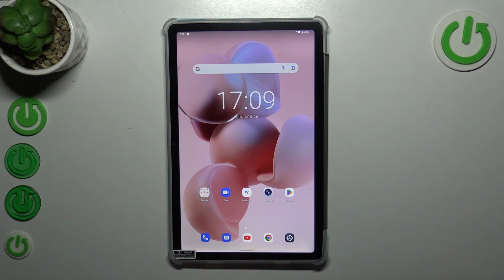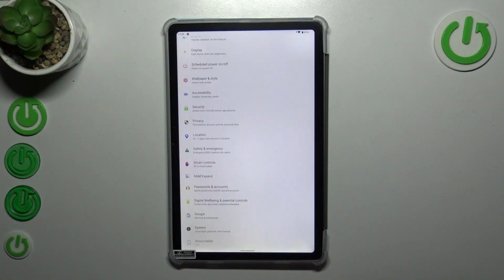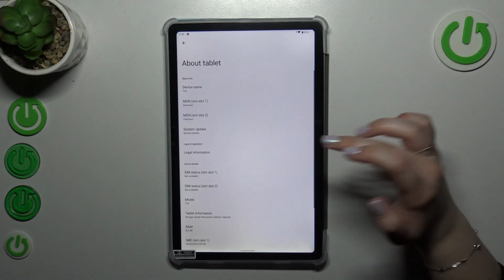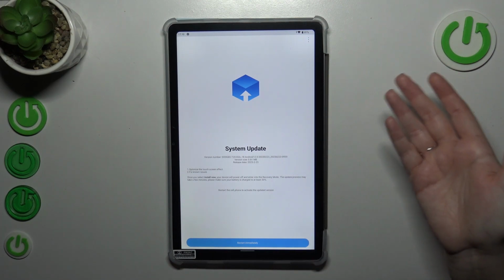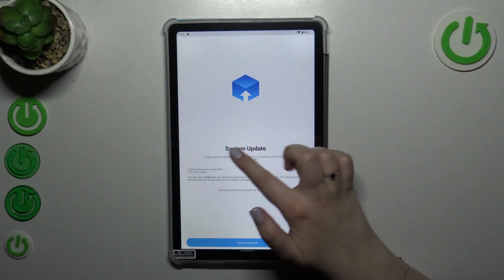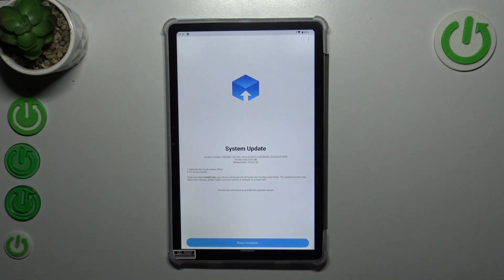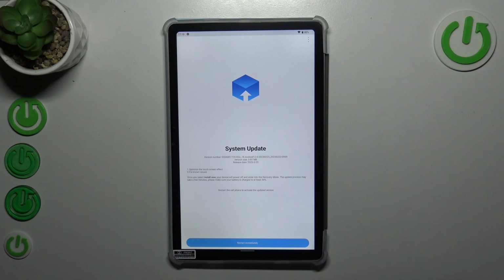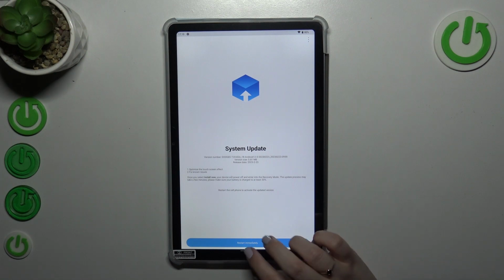How To Check for Software Updates In DOOGEE T20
In this video tutorial, we guide you through the process of checking for software updates on your DOOGEE T20. Keeping your device up to date with the latest software is essential for optimal performance, bug fixes, and security enhancements. Join us as we demonstrate the steps to check for software updates, ensuring that your DOOGEE T20 is running on the latest firmware. Learn how to access the settings menu, navigate to the system updates section, and initiate the checking process. Stay informed about software updates and keep your DOOGEE T20 up to date with our easy-to-follow instructions.

Checking for software updates on DOOGEE T20
How to update DOOGEE T20 software
Step-by-step guide for software update check on DOOGEE T20
Keeping DOOGEE T20 up to date with software updates
DOOGEE T20 system updates tutorial
DOOGEE T20 software update checking process explained.